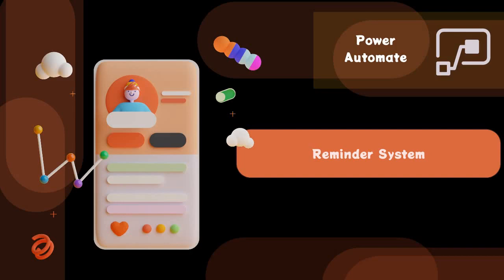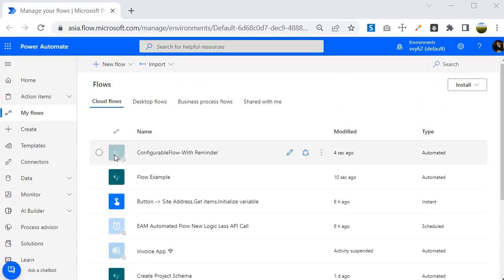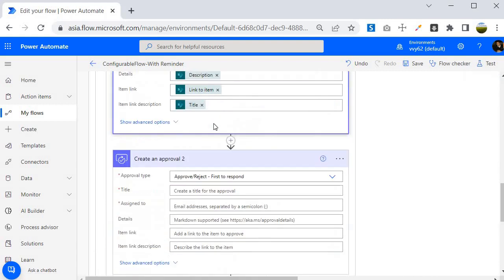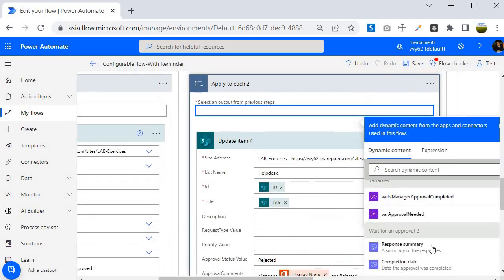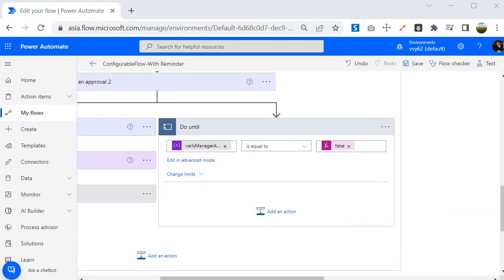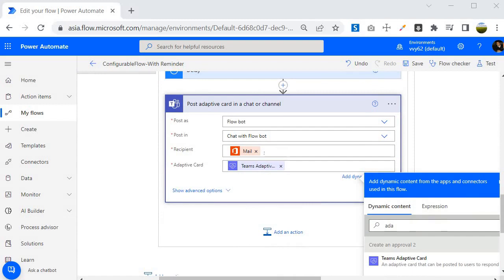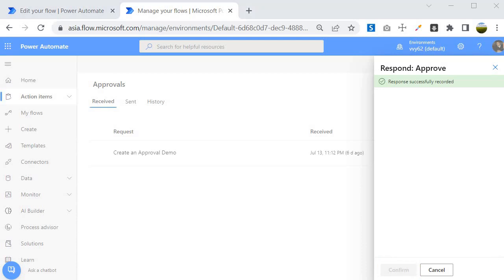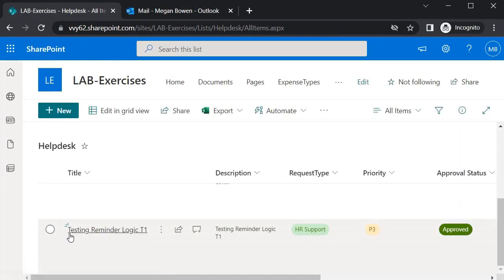Remainder System Project-4.1